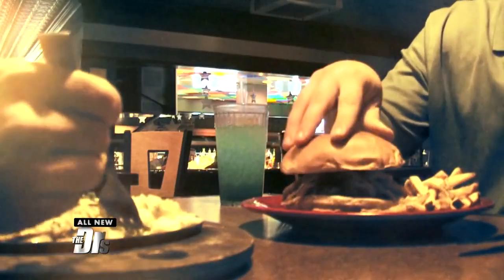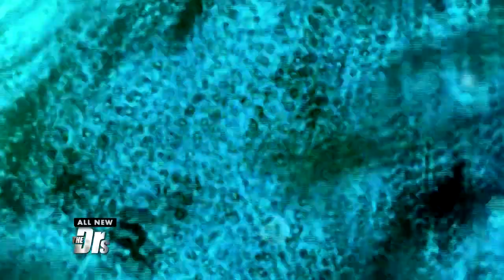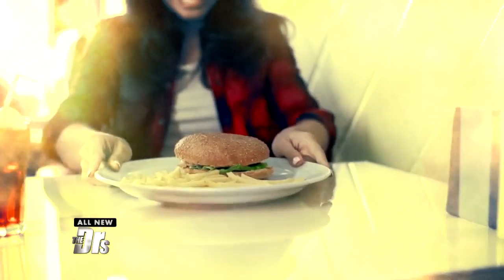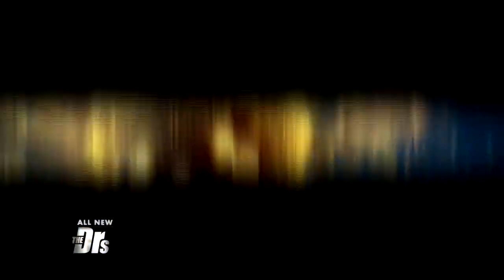The Dirtiest Spot in Your Favorite Restaurant?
Could your favorite place to eat be brimming with bacteria? The Doctors conducted a restaurant investigation and they swabbed every nook and cranny. Find out the results.